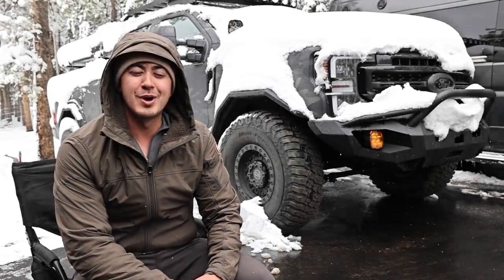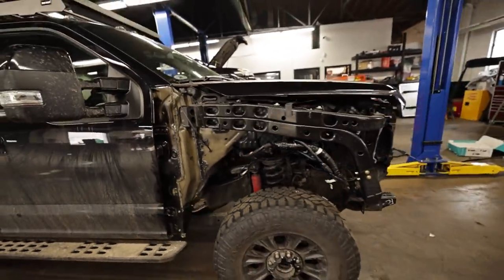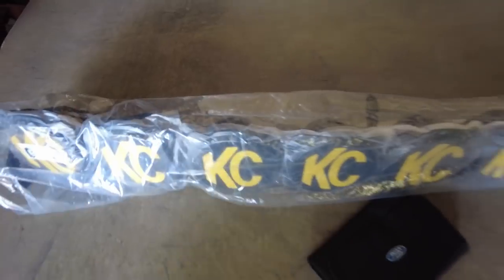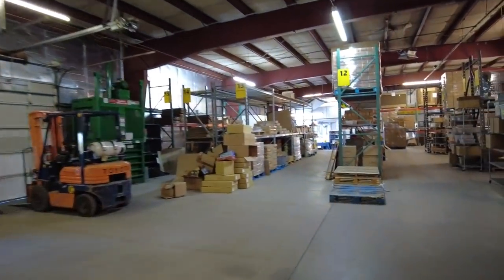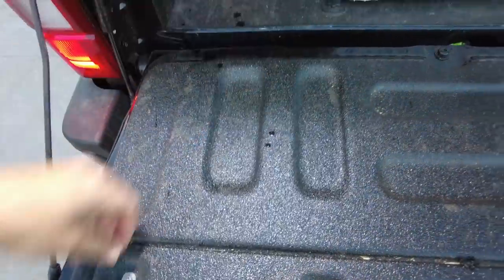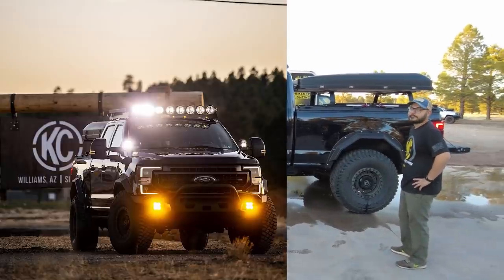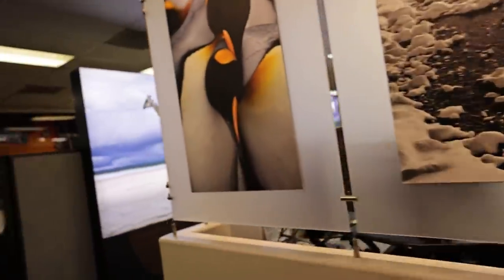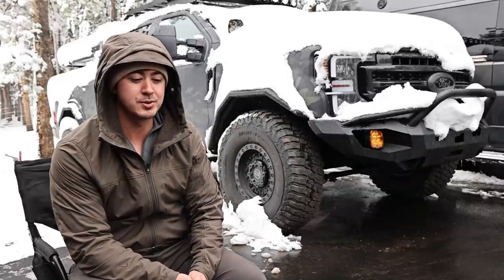Ford F250 TREMOR Build Update #3 - FULL SIZE Overland Adventure Rig Super Duty - 39s, Lights, etc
Magpul Beanie

39x13.50r17 BFG KM3 Tires
17x9.5 Black Rhino Abrams Wheels

We installed the Gravity Pro6 lightbar, Flex Era 4 Combo Beams in the ditch lights and fogs, C-Series C2 Flood Beams on the roof rack and rear of the Diamondback, and have some Cyclone rock lights to still install
Switch Pros Switch Controller

Multicam Vinyl (contact them if you want to do 500% scale or something custom)

In this video we dive into the latest build stuff on the LLOD x Diamondback Ford F250 Tremor full-size overland build. We outline the Fab Fours Open Fender System (40s no lift) install at Tru Automotive. Then we take the Super Duty Tremor down to KC Hilites in Arizona to install a plethora of lights. The next day we drive the Ford F250 Tremor over to Phoenix to Image Craft to get the Multicam Black Wrap installed.

0:00 Intro and stuff
3:40 Fender install at Tru Automotive
9:30 KC Hilites for ALL THE LUMENS
26:20 Multicam Wrap install at Image Craft